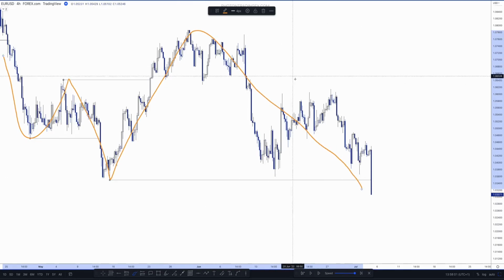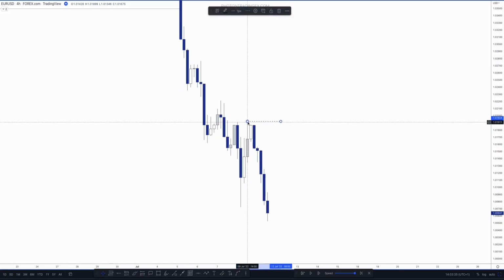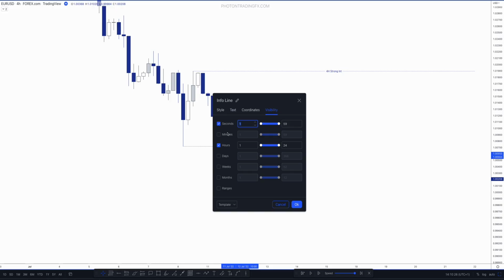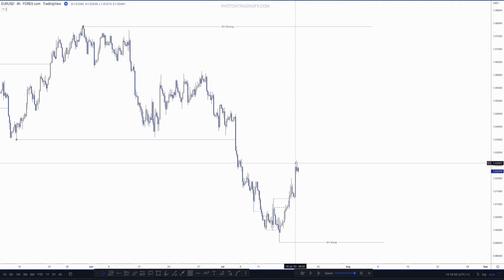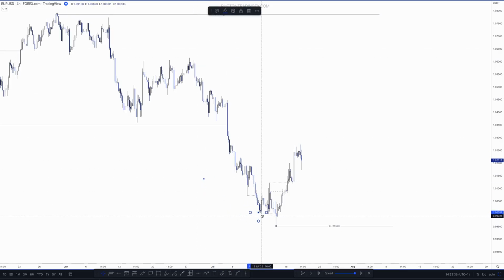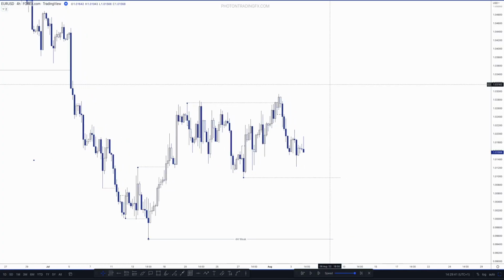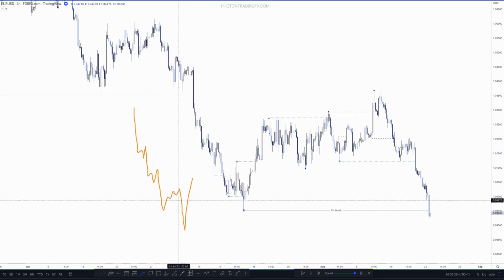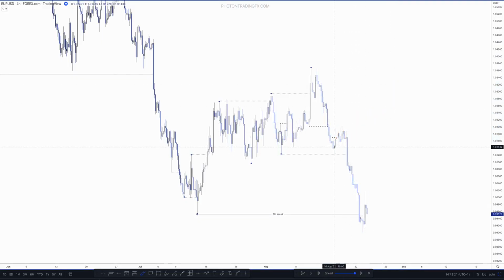10 3 Types of Structure Walkthrough ONEDDL